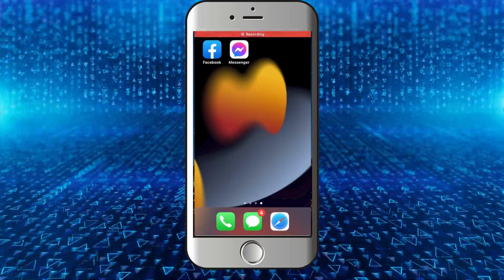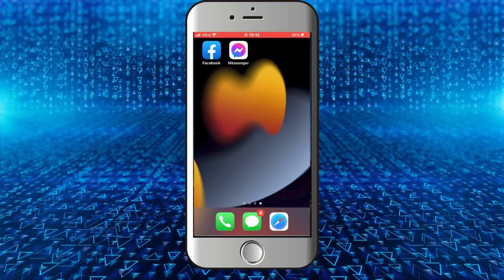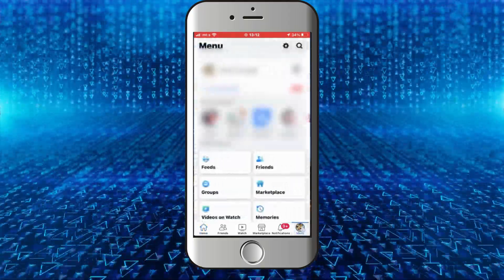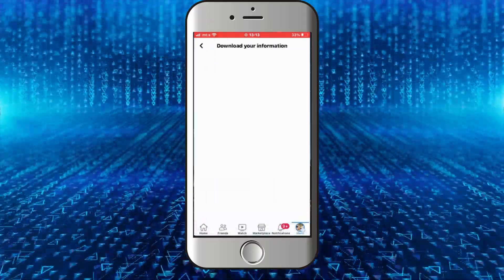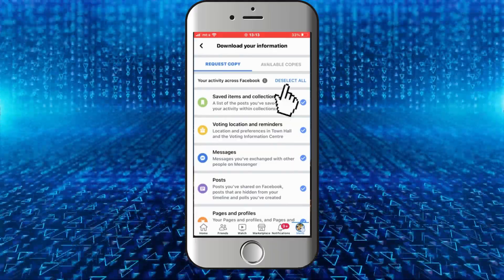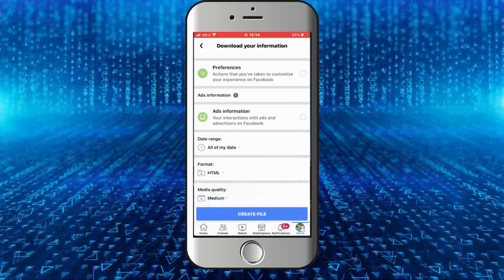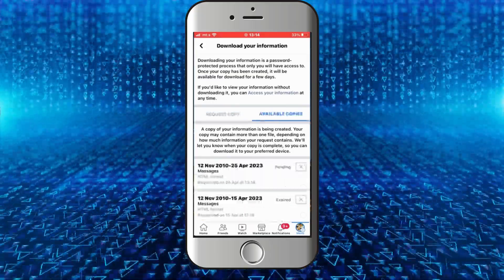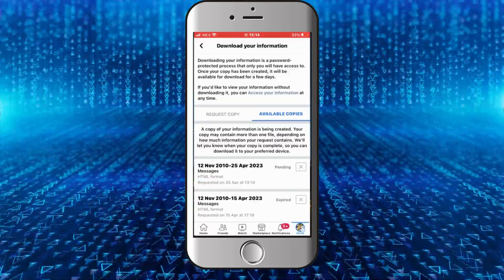How to Recover Deleted Messages on Messenger 2023 Update | Retrieve Deleted Messages [easy]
In this simple and easy tutorial, we'll guide you through the steps to recover deleted messages on Messenger with the 2023 update. Whether you accidentally deleted an important conversation or want to retrieve a message you thought was lost forever, this guide will help you recover deleted messages effortlessly.

Discover how to use Messenger's built-in features to access and restore deleted messages. We'll walk you through the process step by step, ensuring you can retrieve those valuable conversations.

Join us in this video to learn how to quickly recover deleted messages on Messenger in 2023 and never lose a message again.